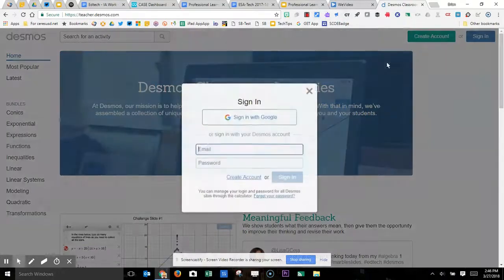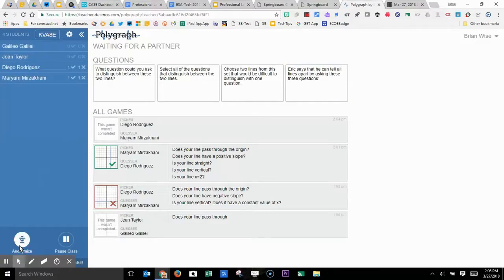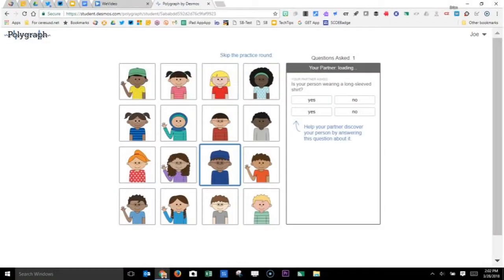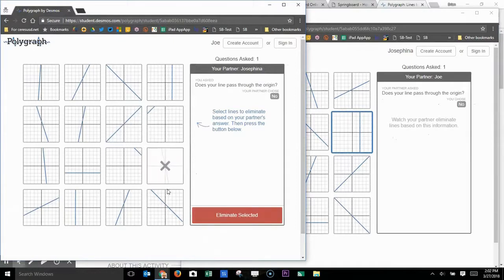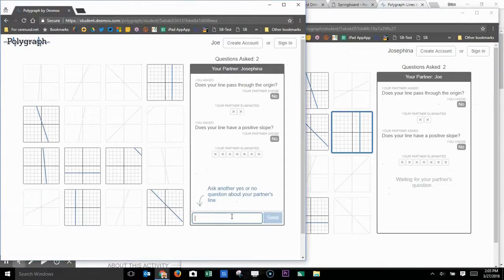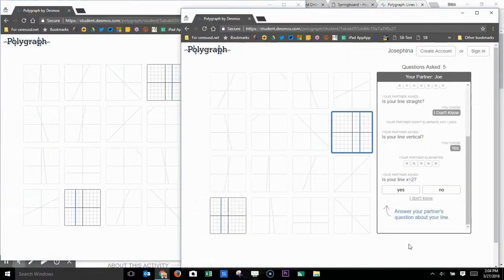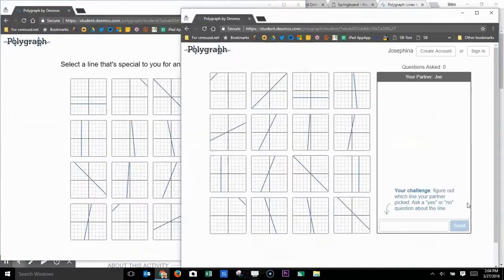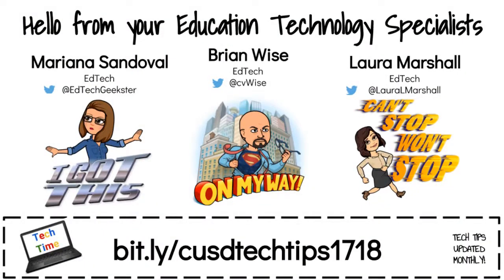CUSD Tech Time: Desmos Polygraph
Demo of Desmos Polygraph, one of the many math learning activities available for free from teacher.desmos.com